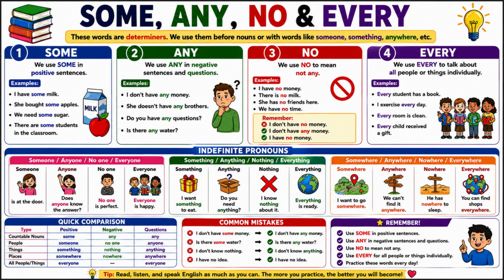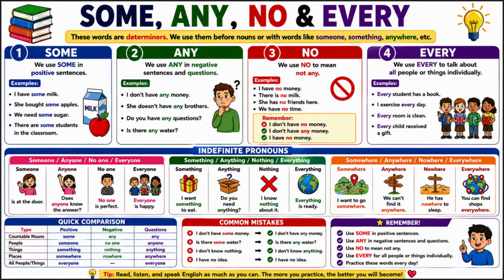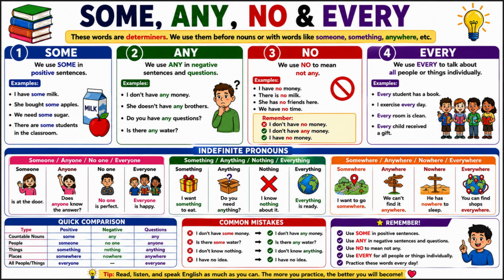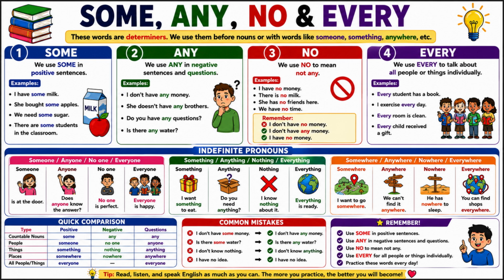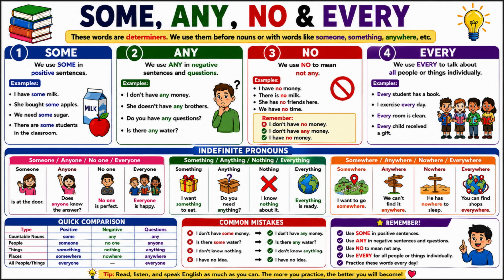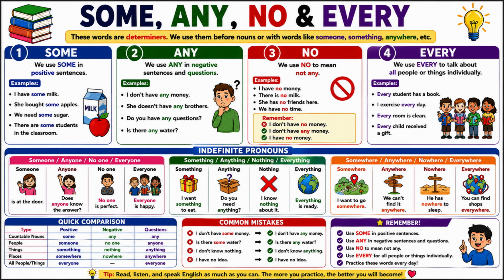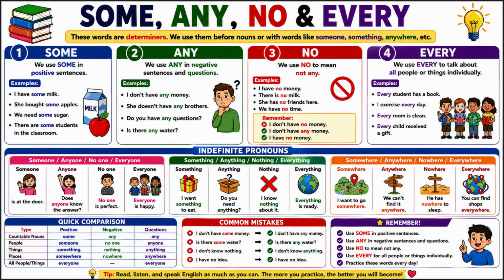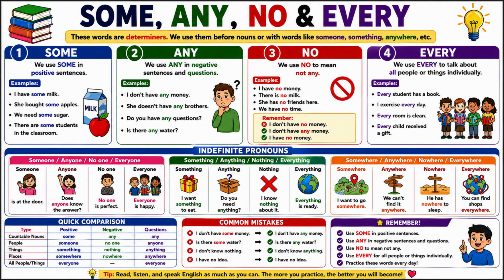Some, Any, No & Every | English Grammar for Beginners | Easy Rules & Examples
Are you confused about Some, Any, No, and Every? This easy English grammar lesson will help you understand when and how to use these common words correctly.

In this lesson, you will learn:

✅ When to use Some
✅ When to use Any
✅ How to use No
✅ When to use Every
✅ Someone, Anyone, No one, Everyone
✅ Something, Anything, Nothing, Everything
✅ Somewhere, Anywhere, Nowhere, Everywhere
✅ Common mistakes and easy examples

This lesson is perfect for beginners who want to improve their English grammar, speaking, writing, and everyday communication.

Watch until the end, practice the examples, and build your confidence in English step by step!